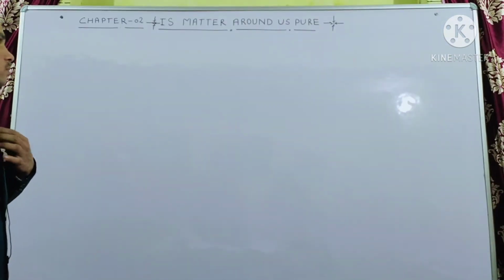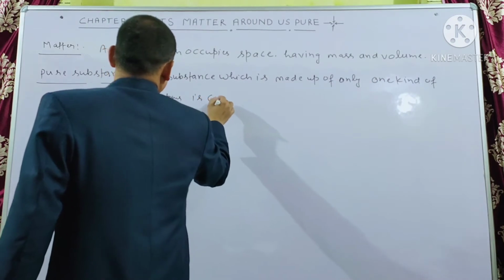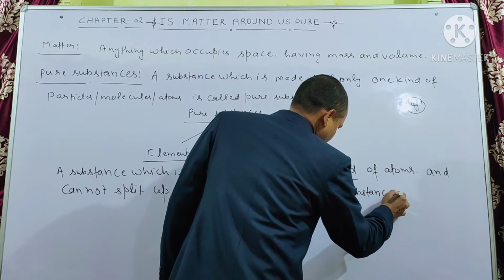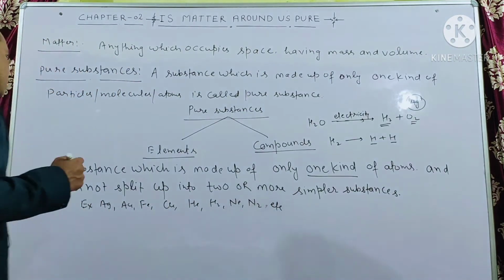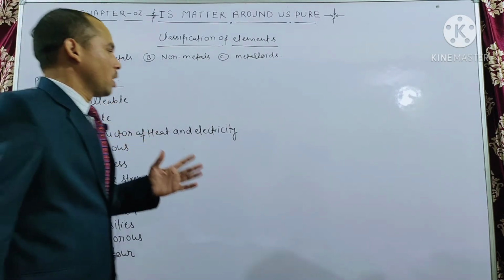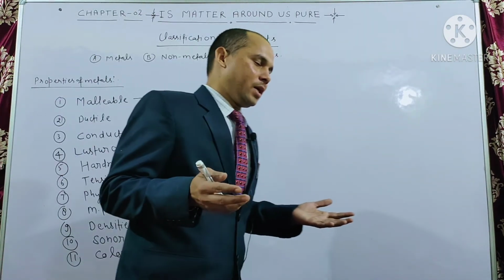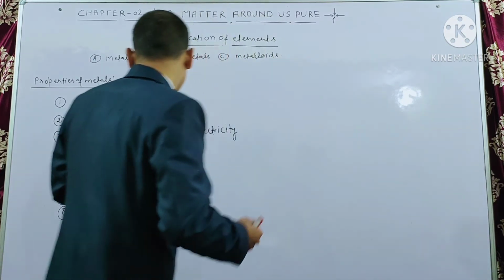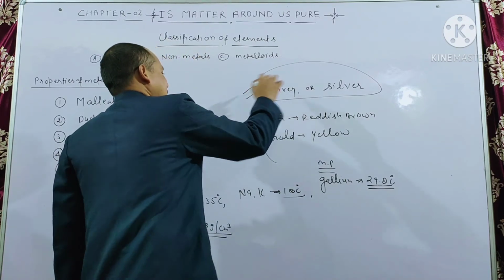Chemistry for class 9, chapter - 02 IS MATTER AROUND US PURE, Part- 01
Chemistry for class 9, chapter - 02 IS MATTER AROUND US PURE, Part - 01, complete Science for class 9 & 10, and Chemistry for class 11 &12 CBSE BOARD, Chemistry for higher level like B.sc, M.sc, IIT GATE, IIT JAM, CSIR NET/JRF, GEOSCIENTIST etc.